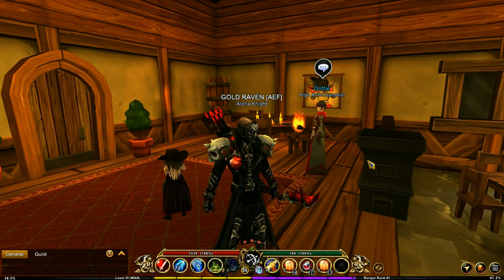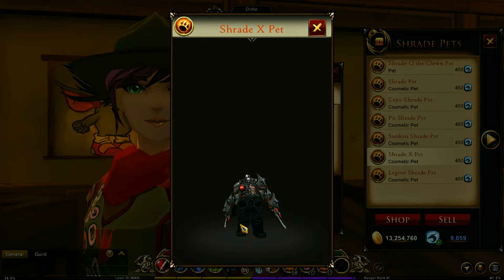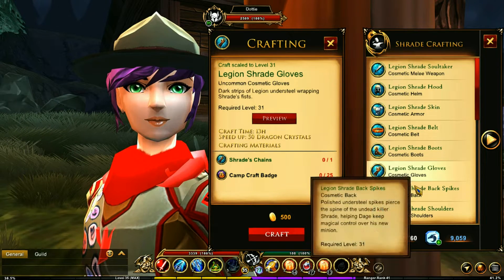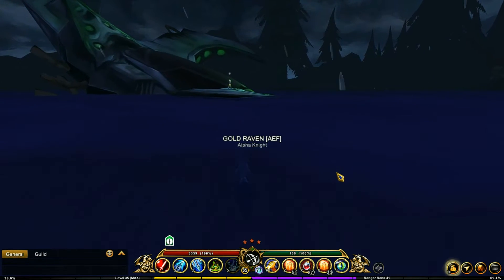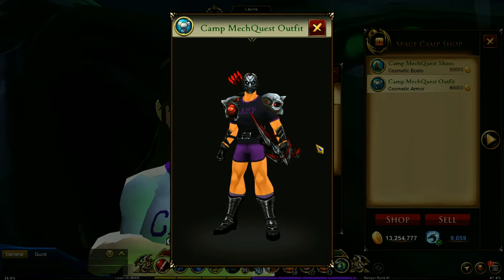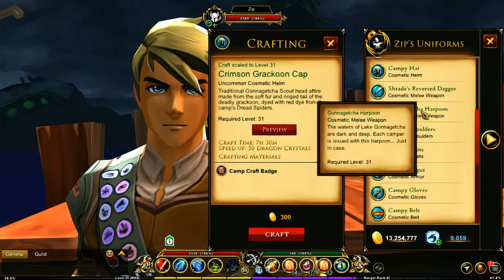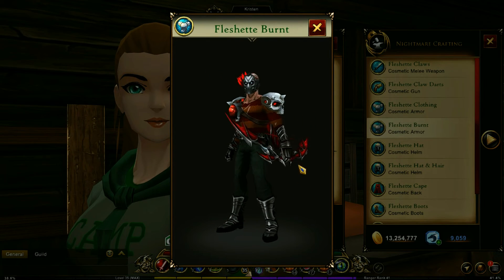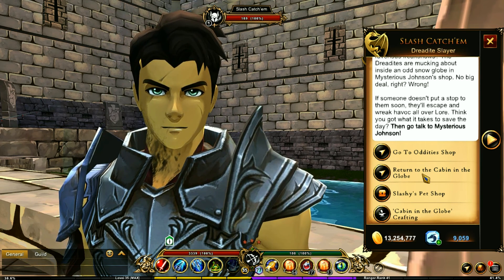AQ3D Camp GonnaGetcha Is BACK! AdventureQuest 3D